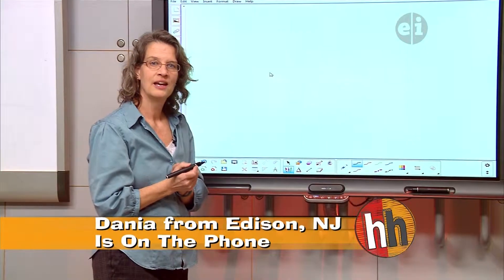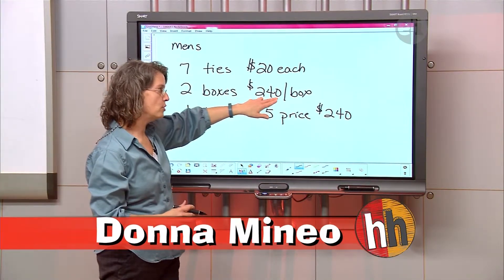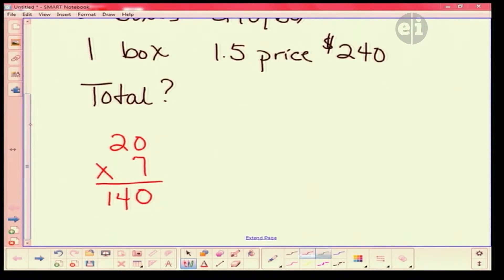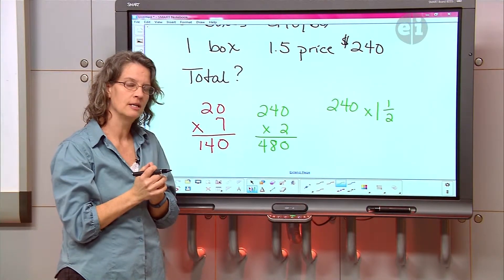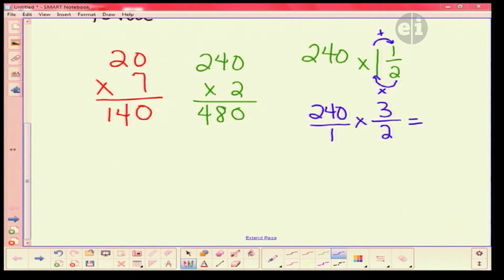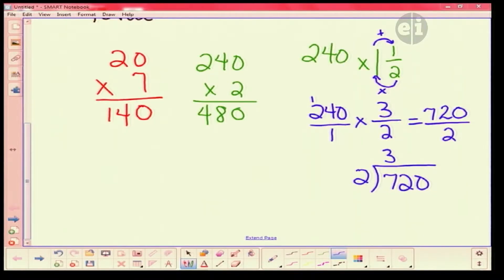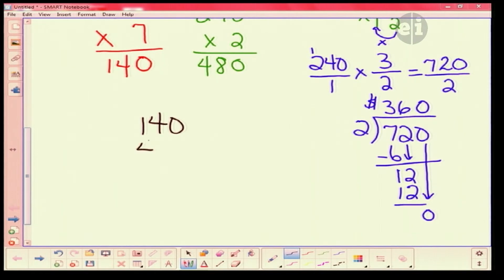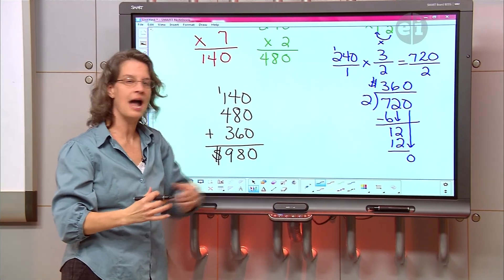Homework Hotline: Money Word Problem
Donna Mineo helps us solve a money with fractions word problem in this clip from Homework Hotline. For more videos and information on Homework Hotline please visit us at homeworkhotline.org/ or on Facebook.